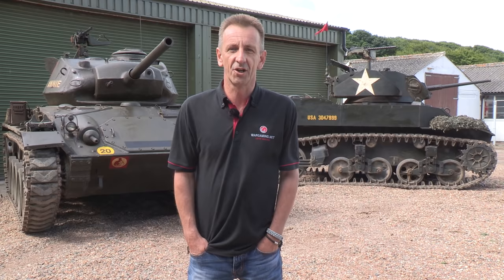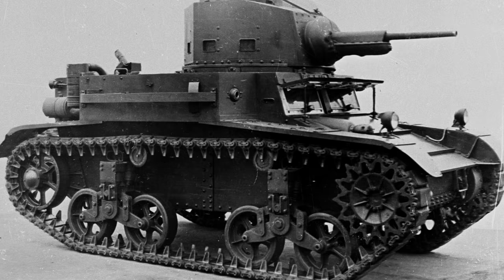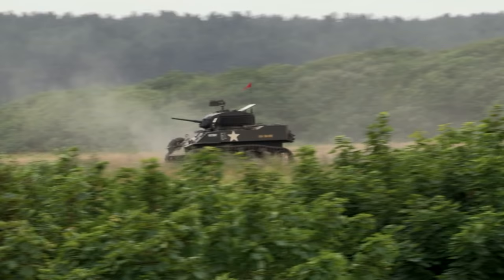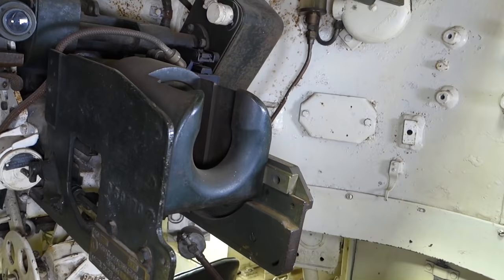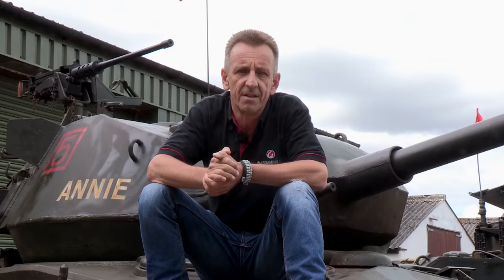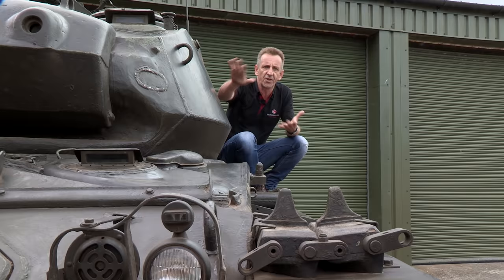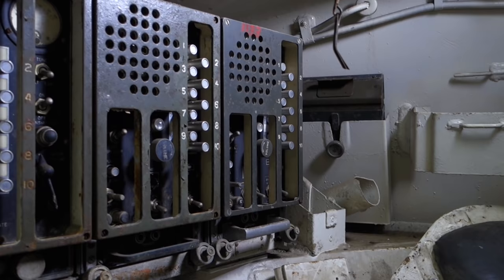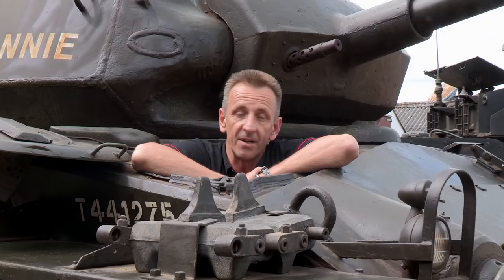Inside the Tanks : The M5 Stuart & M24 Chaffee - World of Tanks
We are starting a new batch of the Inside the Tanks series with a very special episode!

We are going to take a slightly different look at not one, but two tanks: the M5 Stuart and the M24 Chaffee. Both of them American and both extensively used by other armies.

Why are we doing these together? Watch this episode and find out!